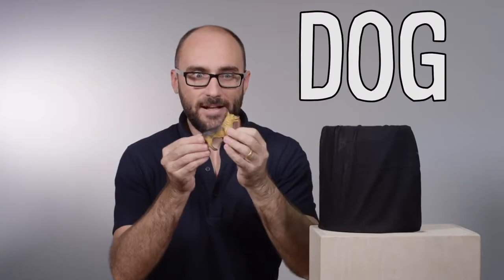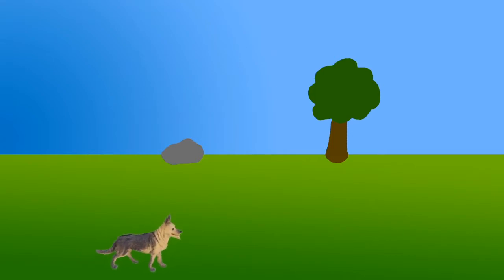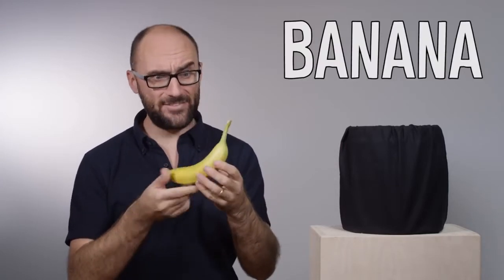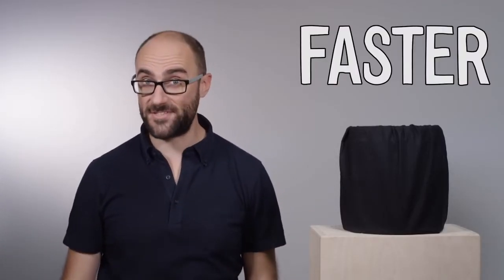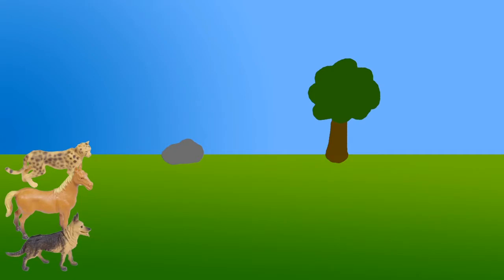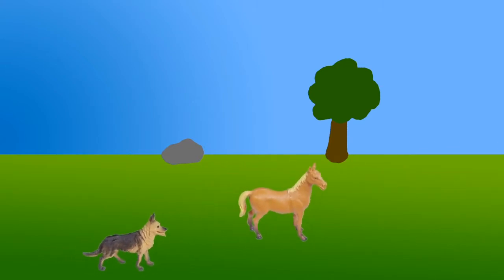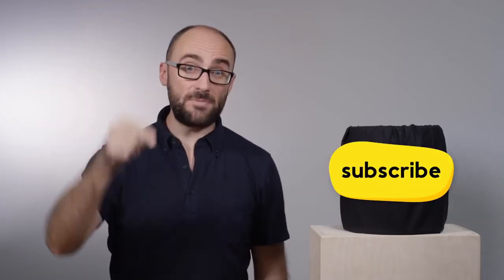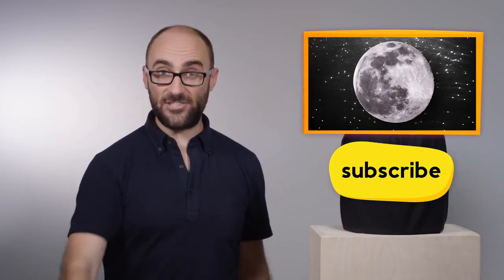How Fast is a Cheetah? | Vsauce (Sesame Studios)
Michael Stevens from Vsauce is here to tell you all about speed! Yeah, that's right, speed! Speed is how fast it takes an animal to get from one place to another.